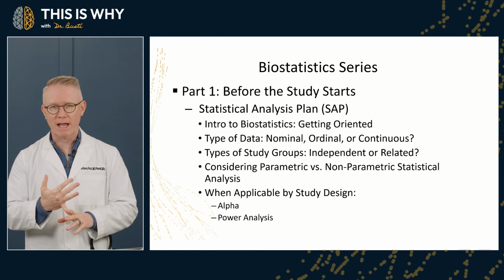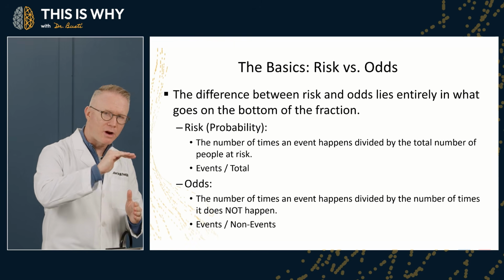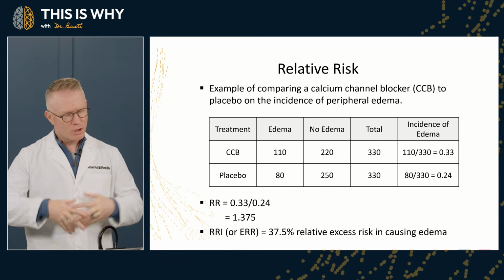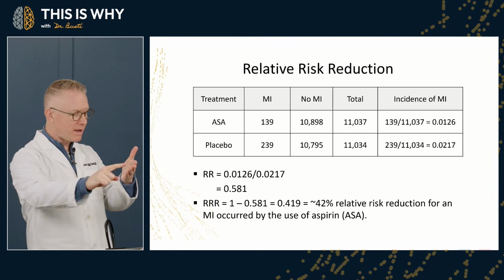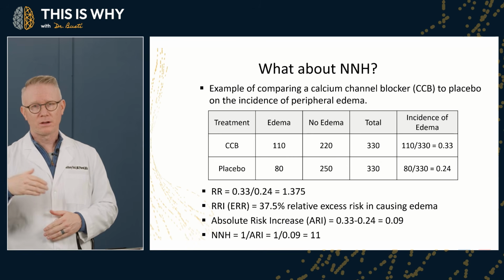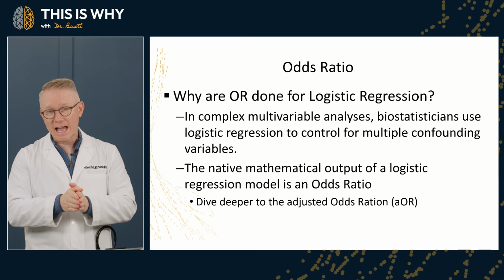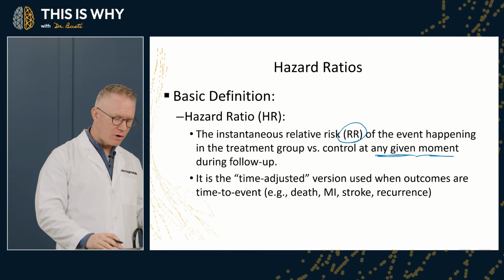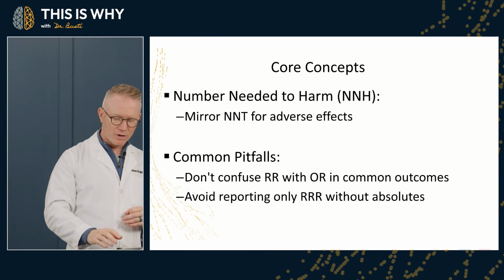Effect Size (Relative Risk (RR), Odds Ratio (OR), NNT/NNH) Made Simple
Effect size (Relative risk vs odds ratio vs hazard ratio & NNT and NNH explained — This Is Why understanding these concepts is essential for interpreting clinical trials with Dr. Busti.

In this episode of This Is Why, Dr. Busti breaks down relative risk (RR), odds ratios (OR), absolute risk reduction (ARR), absolute risk increase (ARI), number needed to treat (NNT), and number needed to harm (MMH) in a way that connects directly to real clinical decision-making. This Is Why learning the “why” behind these calculations helps you move beyond memorization and actually apply evidence to patient care.

You’ll learn how to interpret whether a treatment increases or decreases risk, how to calculate and understand number needed to treat (NNT), and how to avoid common mistakes—like misinterpreting percentages or confusing statistical vs clinical meaning. Dr. Busti also walks through practical examples, including antihypertensive side effects, aspirin for MI prevention, and statin therapy, to show how these metrics influence real-world decisions.

Topics Covered:
- Definition of relative risk (risk ratio)
- When to use relative risk (RR) vs odds ratio (OR) vs hazards ratio (HR)
- Prospective vs retrospective study design
- Interpreting RR
- Confidence intervals and statistical significance
- Relative risk increase vs reduction
- Absolute risk reduction (ARR) explained
- Number needed to treat (NNT) & Number needed to harm (NNH) calculations
- Clinical vs statistical interpretation of risk
- Applying evidence to cost and patient outcomes

00:00 - Introduction
02:52 - Effect Size Fundamentals
06:26 - Risk vs Odds Calculations
09:54 - Relative Risk (RR) & Relative Risk Increase
15:34 - Relative Risk Reduction (RRR)
19:04 - Absolute Risk Reduction (ARR) & Number Needed to Treat (NNT)
22:13 - Absolute Risk Increase (ARI) & Number Needed to Harm (NNH)
25:51 - Odds Ratio (OR): Interpretation & Pitfalls
32:14 - Hazard Ratio (HR) & Kaplan-Meier Concepts
34:45 - Confidence Intervals & Exam Pearls
36:31 - Conclusion